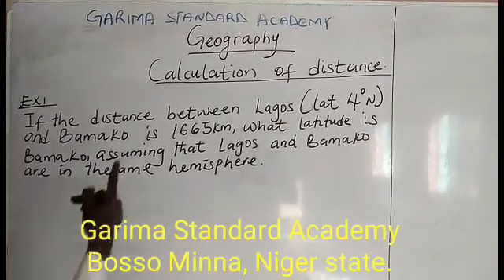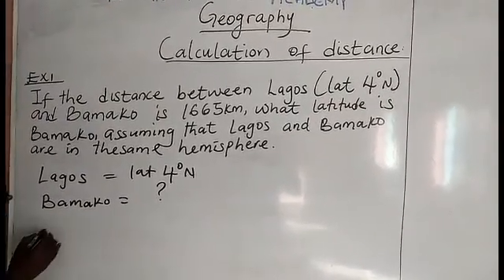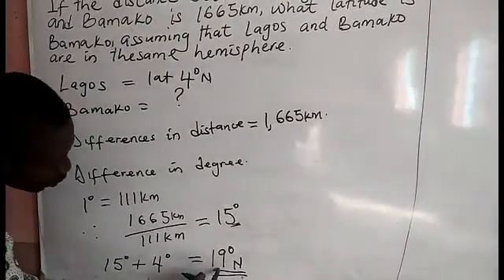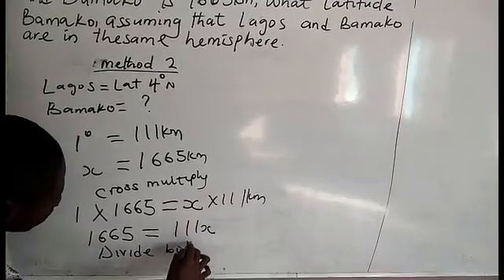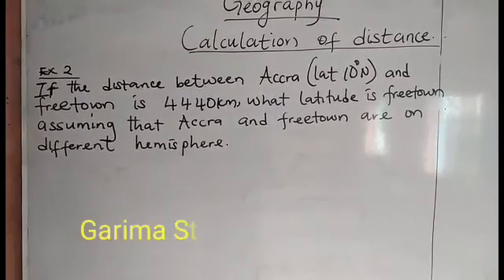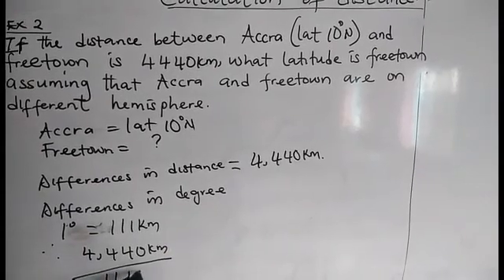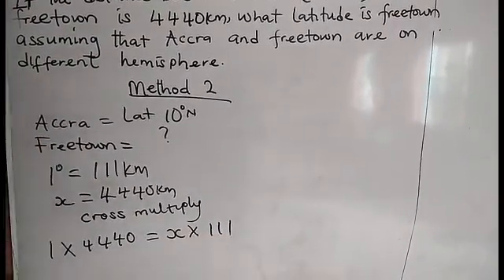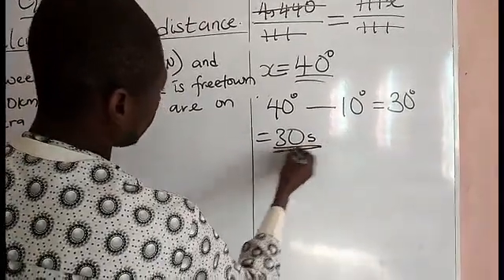Geography Class for S S 1&2